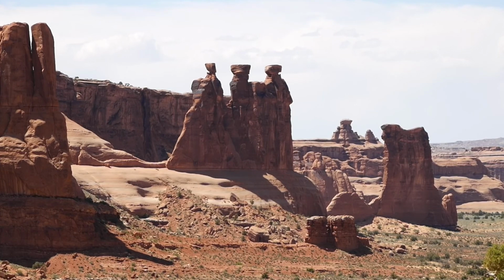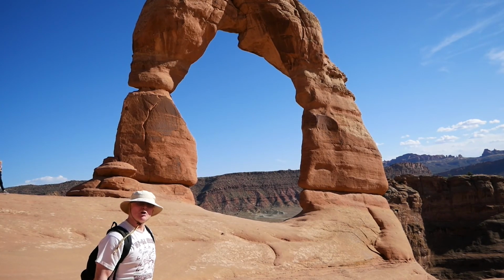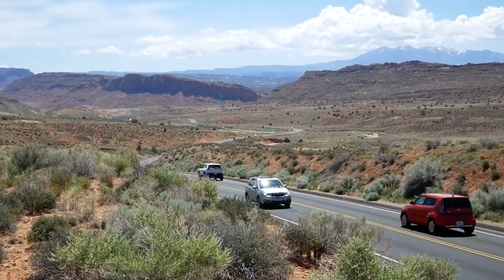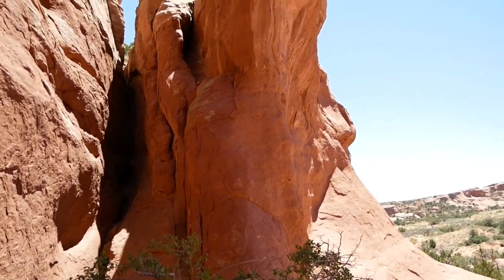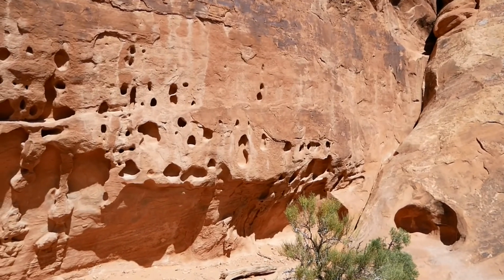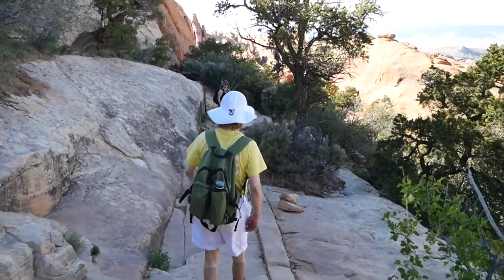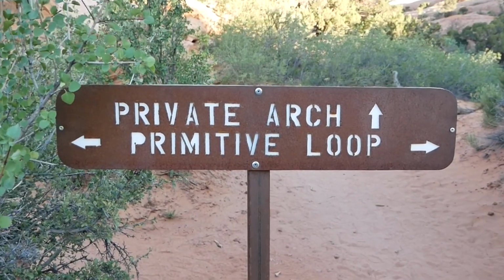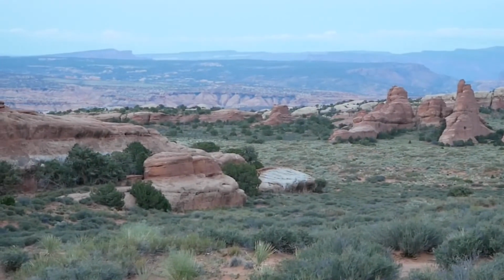Arches National Park – May 2018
My daughter Jenny, wife Bonnie, and I embarked on at trip to visit the national parks and monuments of Utah.  This is some of what we saw at Arches National Park.